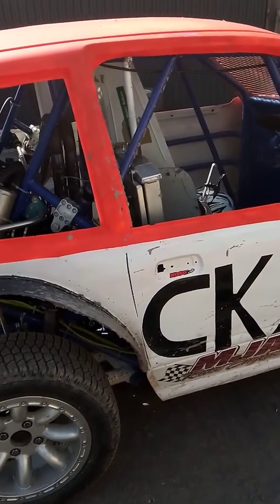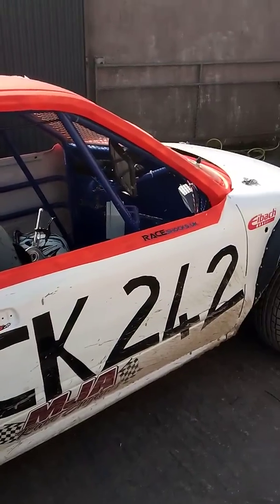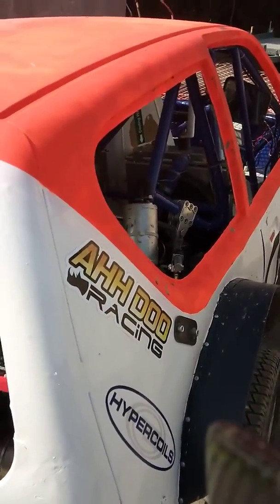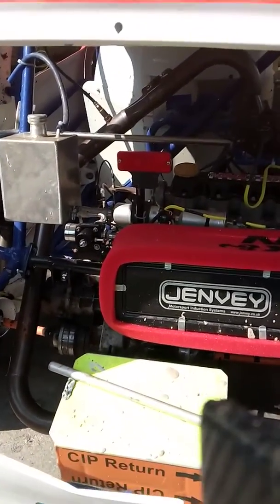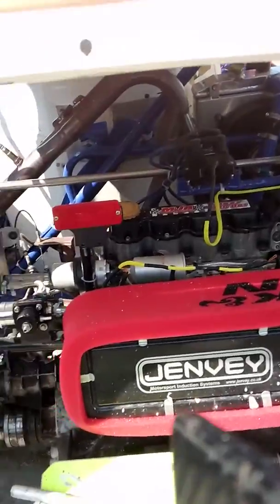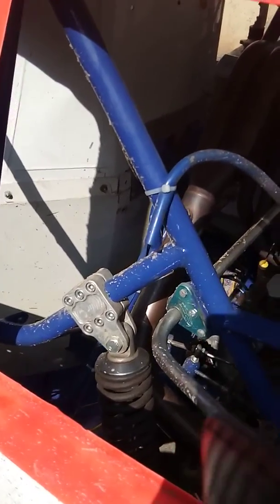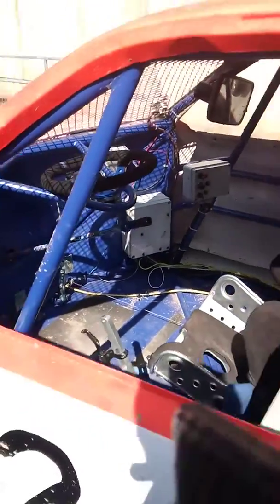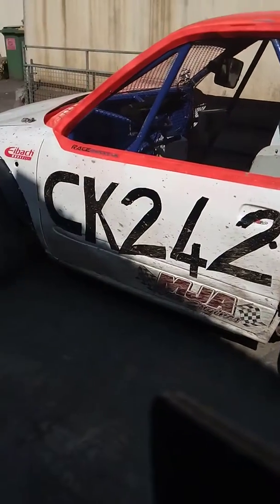Declan's new autograss car